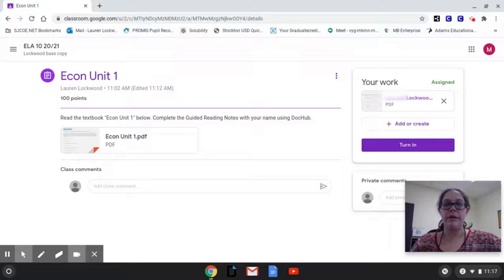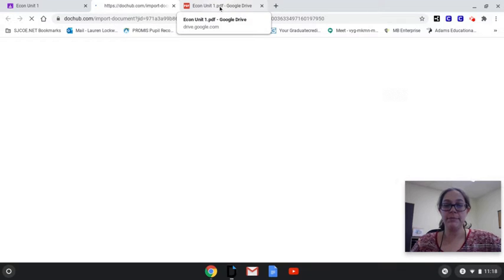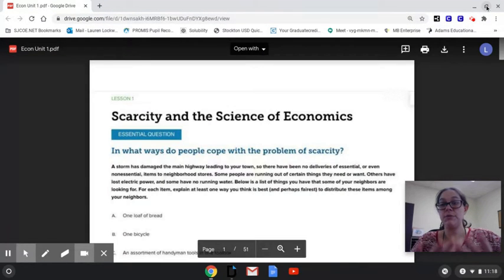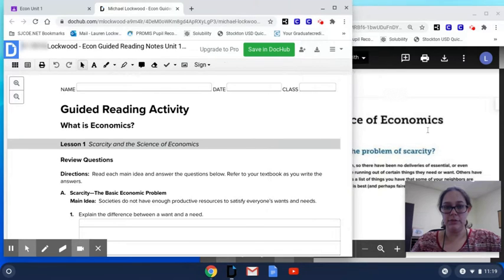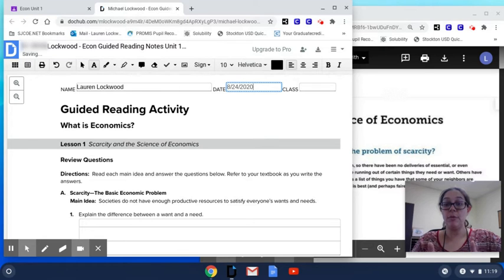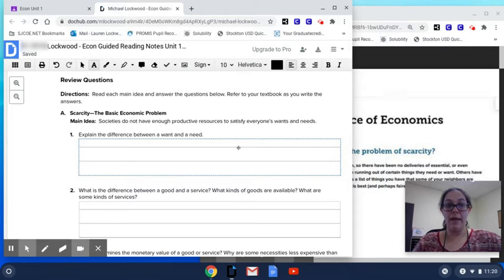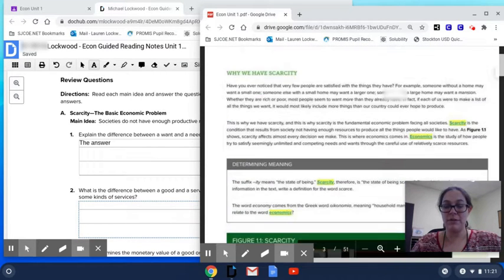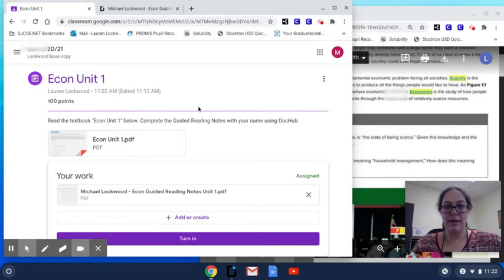Split Screen - Look at both textbook and workbook at the same time